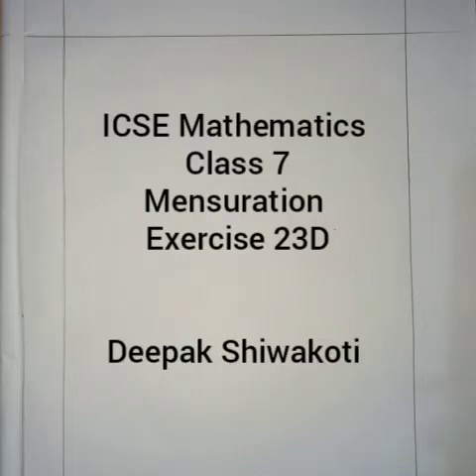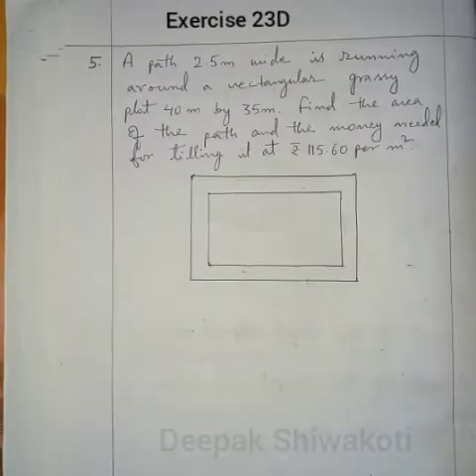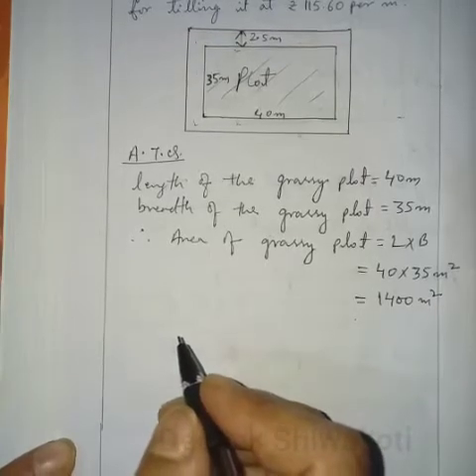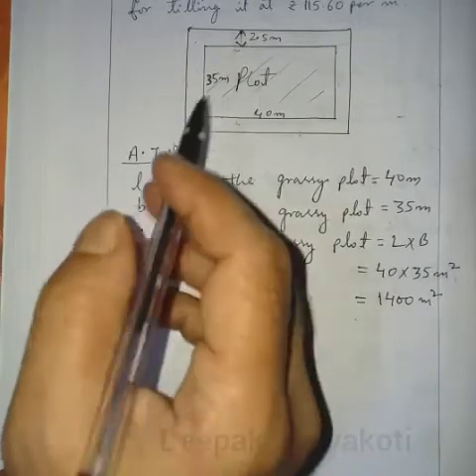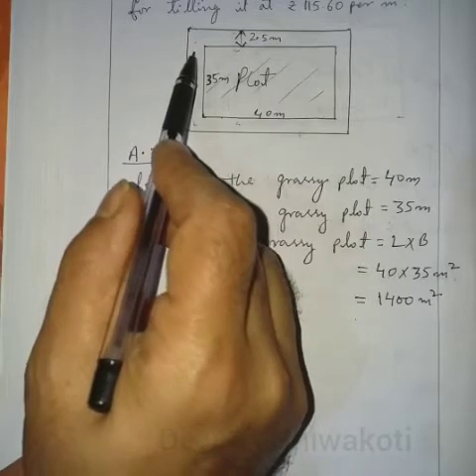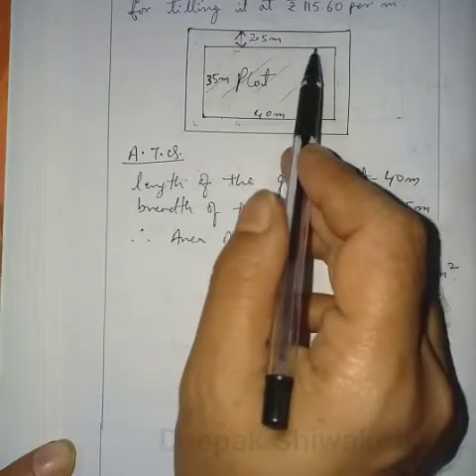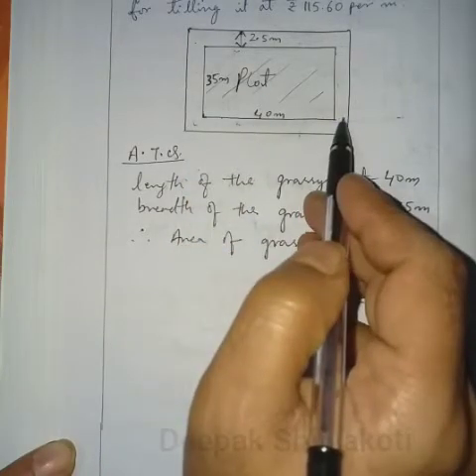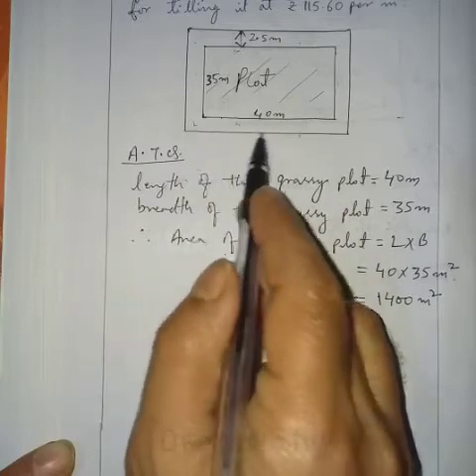ICSE Mathematics ||CLASS 7||Mensuration||Ex23D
Ex23D Q5 and 6